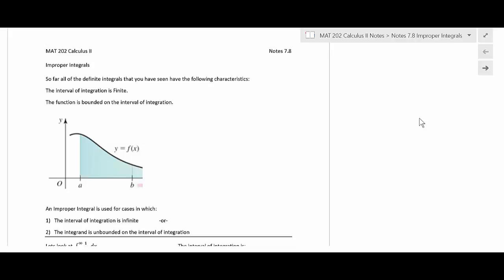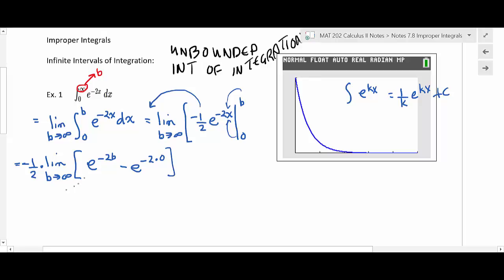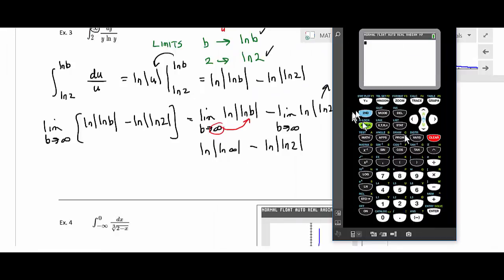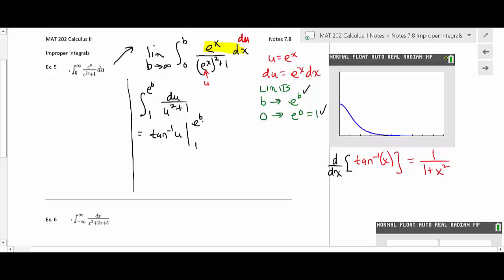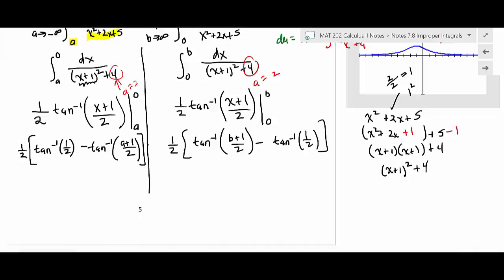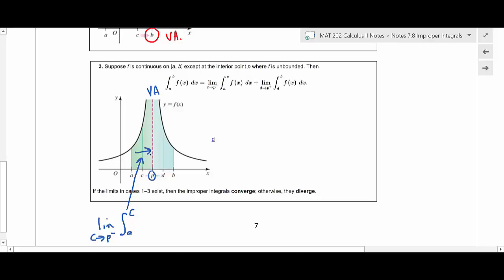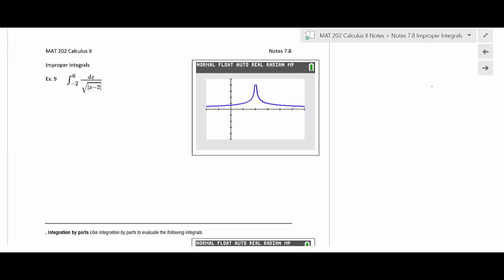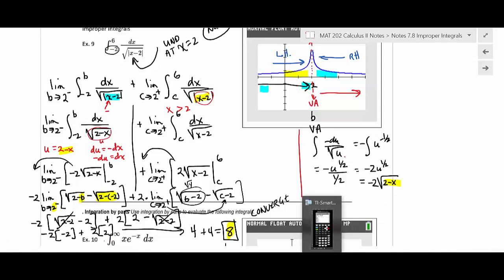MAT 202 Calculus II Section 8.9 Part 1 Improper Integrals